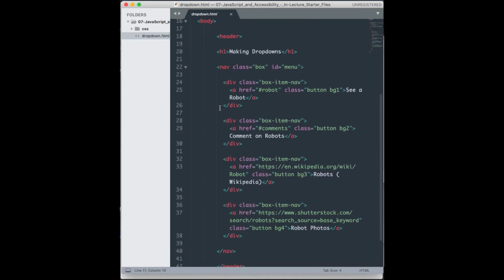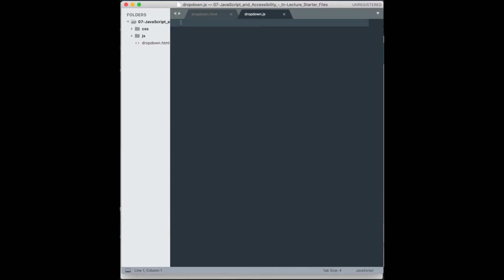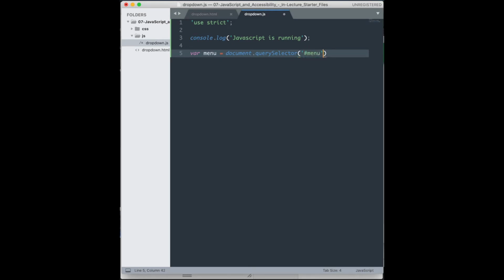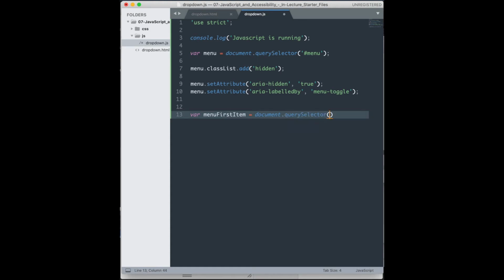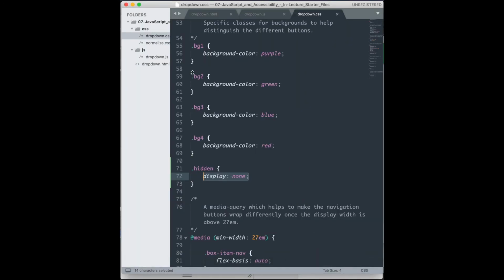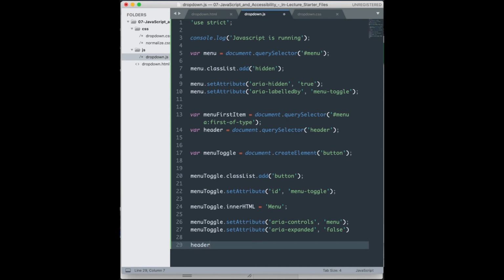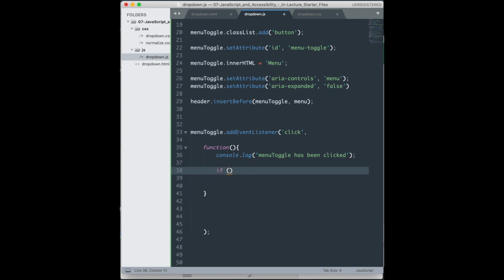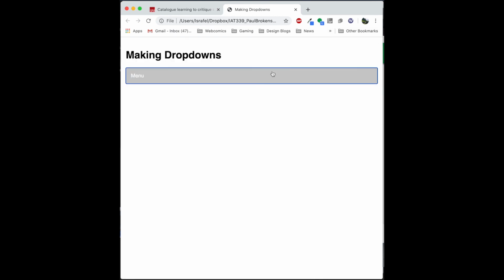Basic Javascript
For my classes teaching basic Javascript. Introducing some javascript functions via making a menu visibility toggle.